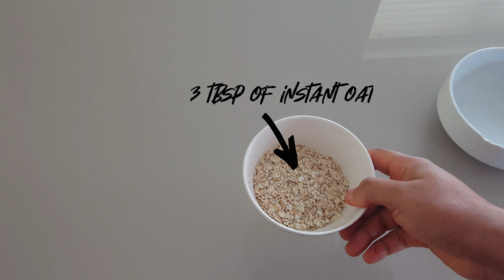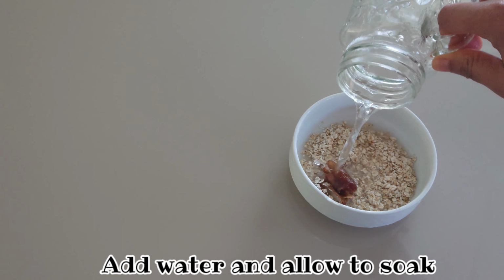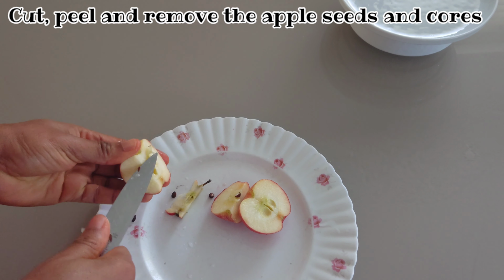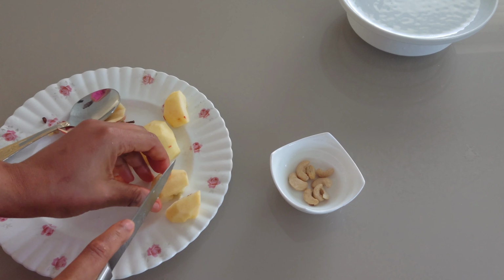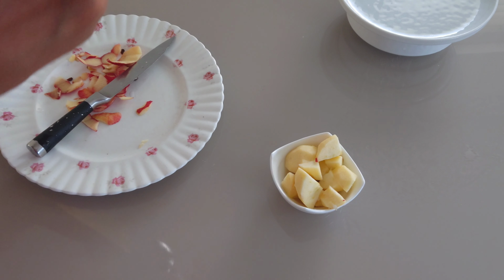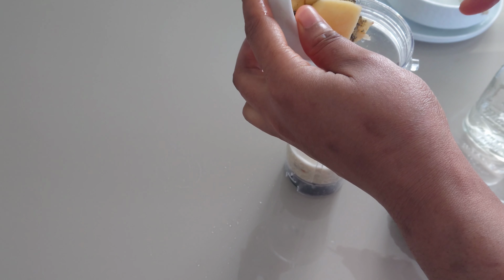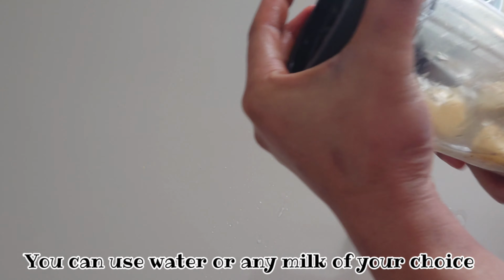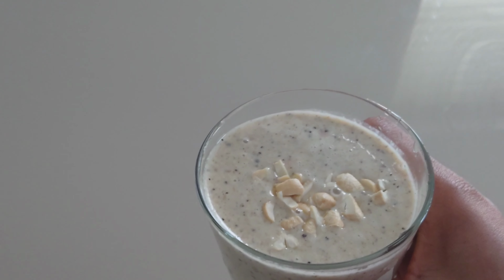Oats Breakfast Smoothie Recipe - No Banana - No Milk - No Sugar - Oats Smoothie For Weight Loss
Looking for a healthy and weight-loss-friendly breakfast smoothie recipe? Look no further! This recipe features oats, which are a great source of fiber and healthy fats, and no added sugar or dairy products.
If you're looking for a delicious and nutritious breakfast smoothie that doesn't include any processed foods, then this recipe is for you! This smoothie is perfect for breakfast or as a healthy snack, and it will help you lose weight without having to worry about calories or sugar levels. Give it a try today!
Oats Breakfast Smoothie Recipe - No Banana - No Milk - No Sugar - Oats Smoothie For Weight Loss; Healthy oat breakfast smoothie is a great choice for weight loss and a healthy smoothie.